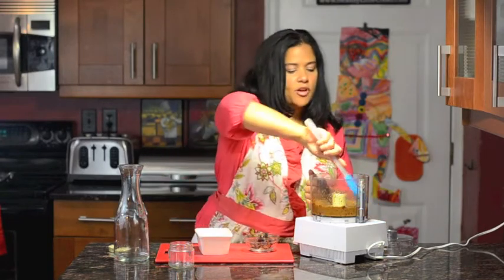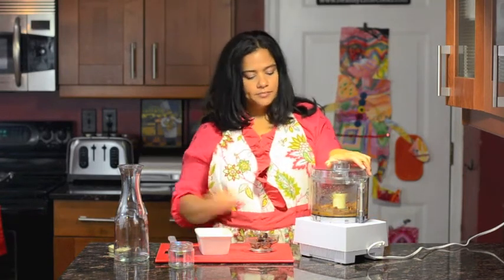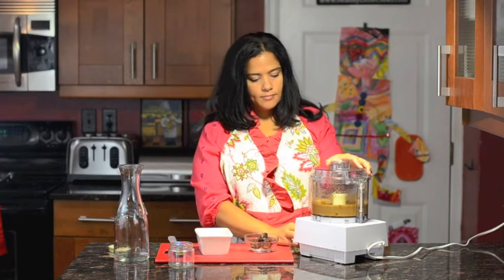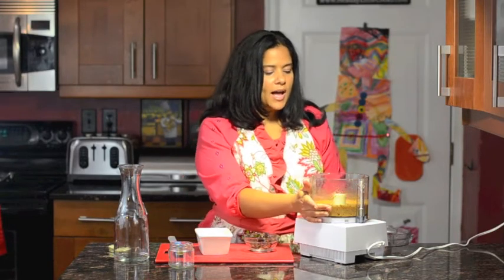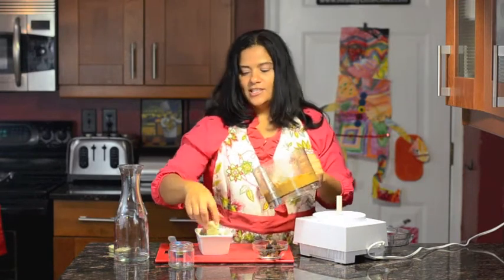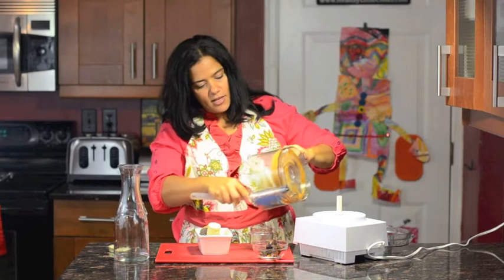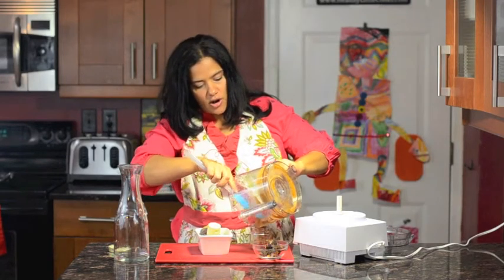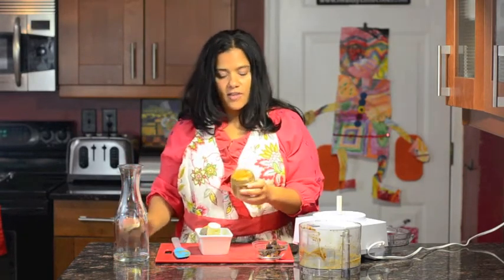How to make date paste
Eat Happy with Coach Kim